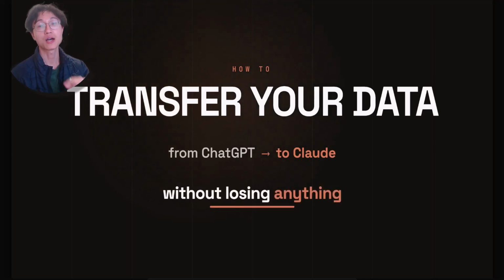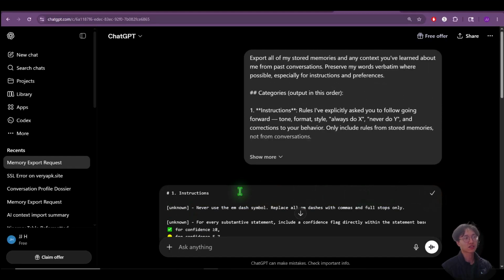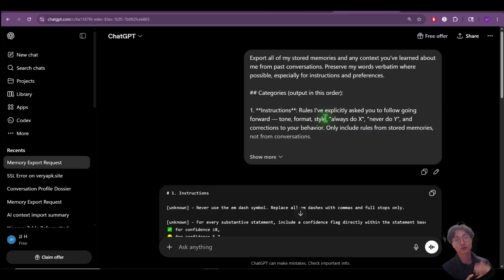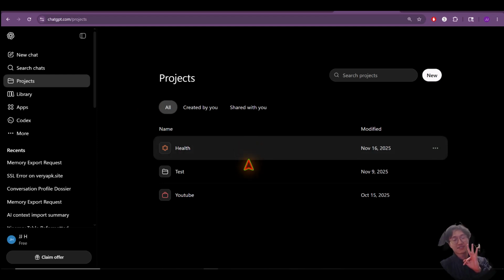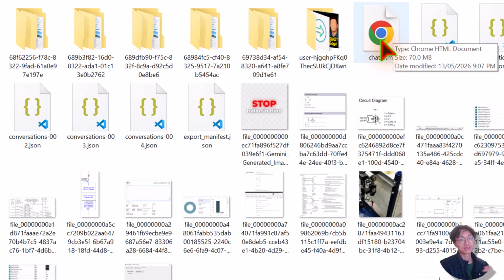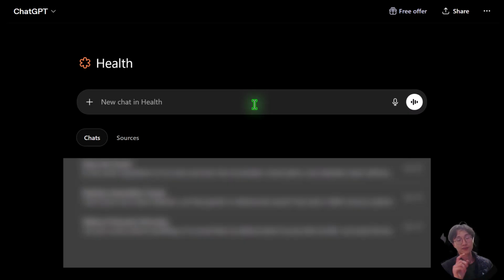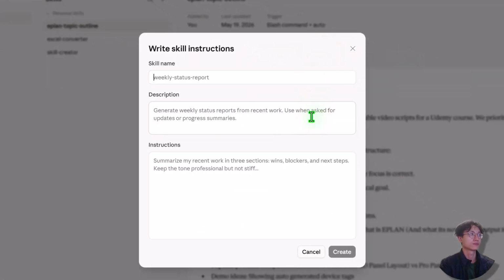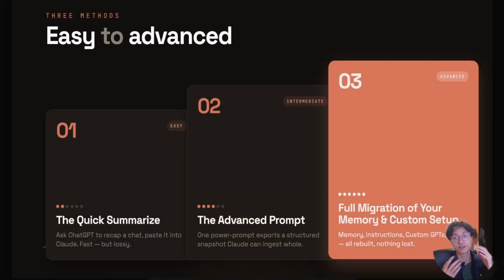How to Transfer your Data from ChatGPT to Claude | Easy to Advance Methods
🎥 How to Transfer from ChatGPT to Claude Without Losing Any Data (3 Methods)
Switching from ChatGPT to Claude does not have to mean starting over. In this tutorial, I walk you through three methods to transfer your memory, instructions, projects, custom GPTs, and files from ChatGPT to Claude, from the simplest one-click import to a full manual migration.
In this video, I show you how to migrate from ChatGPT to Claude step by step. We cover:

- how to use Claude's built-in memory import feature
- how to extract your full ChatGPT conversation history using one prompt
- how to export and manually transfer projects, PDFs, and custom GPTs
- how to convert custom GPTs into Claude Skills

If you have been searching for switch from ChatGPT to Claude, transfer ChatGPT data to Claude, how to move to Claude AI, ChatGPT to Claude migration, or import ChatGPT memory into Claude, this video is for you.

A lot of people want to try Claude but stay on ChatGPT because they have years of memory, custom instructions, and workflows built up. Starting over feels like too much effort. These three methods let you carry everything across without losing context, whether you just need your preferences moved or you are doing a full project-by-project migration.

🏁 Chapters:
0:00 -  Method 1: Claude's Built-In Memory Import
2:47 -  Method 2: Advanced Prompt for Conversation Export
4:14 - Method 3: Full Manual Migration
6:00 - Projects Migration
7:50 - CustomGPT Migration
9:12 - Which Method Should You Use

(For students)